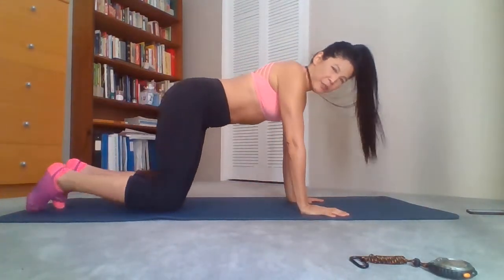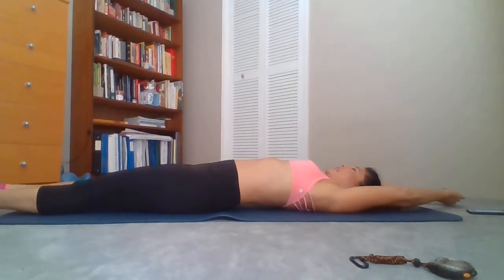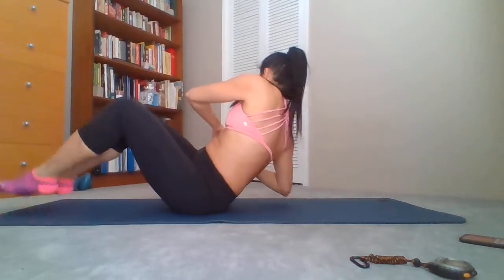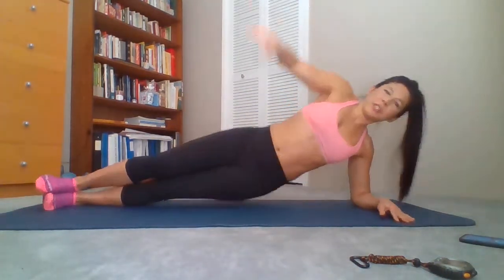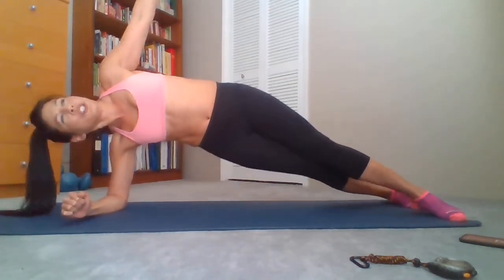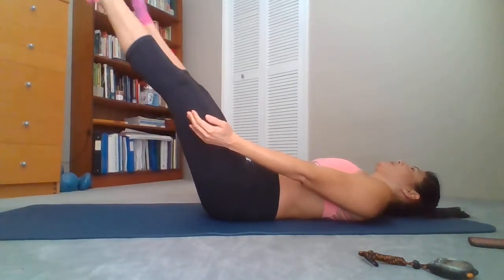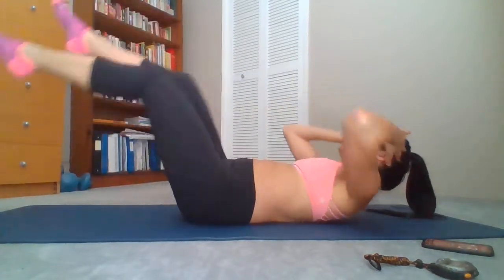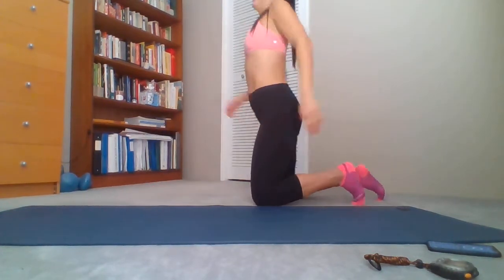CORE II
A 25 minute core workout designed to tone and strengthen your abs.  This workout involves different core exercises to 30 sec. intervals.  It is sure to get you strong! Equipment needed: Mat

Please exercise at your own risk. Listen to your body and modify exercises as needed. If you are new to an exercise program, pregnant or have any underlying medical conditions, please consult your doctor before starting an exercise program.